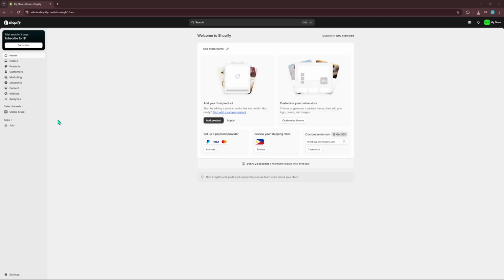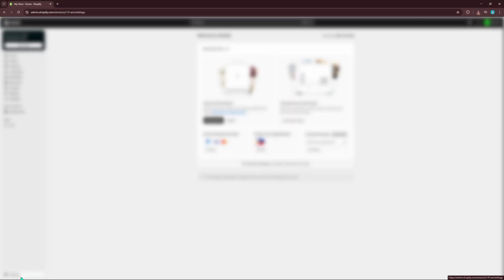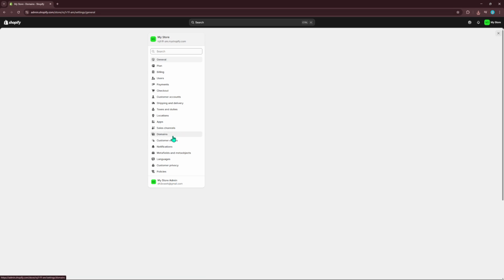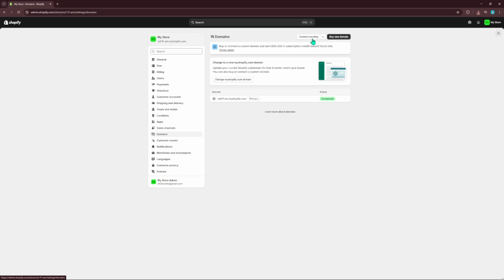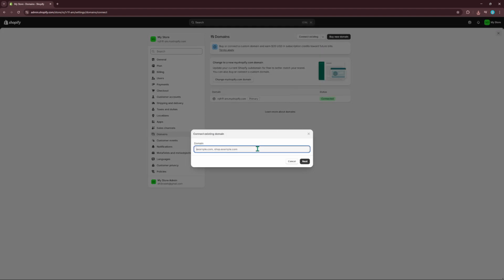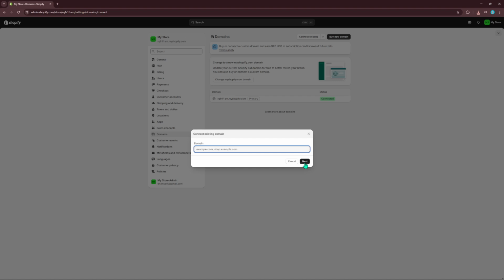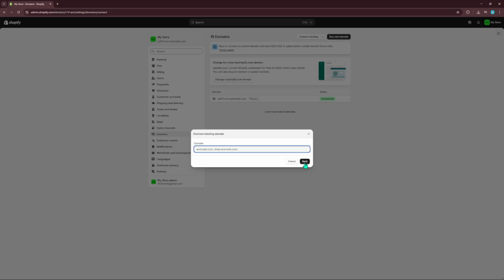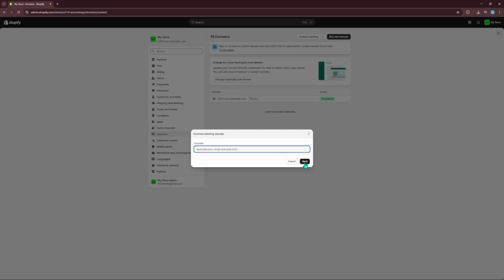How to Connect Shopify to a Domain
In this video, I’ll show you how to connect your Shopify store to a custom domain.

The method is very simple and clearly described in the video. By following all the steps, you’ll easily learn how to connect your Shopify store to your own domain for a more professional online presence.